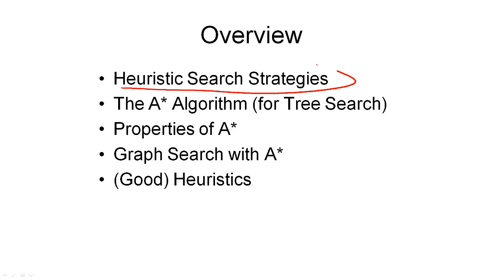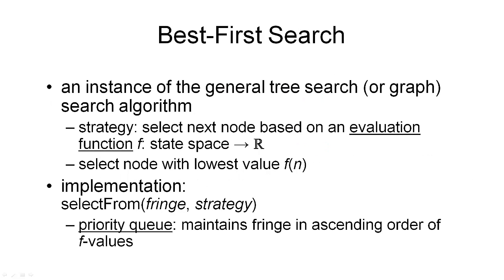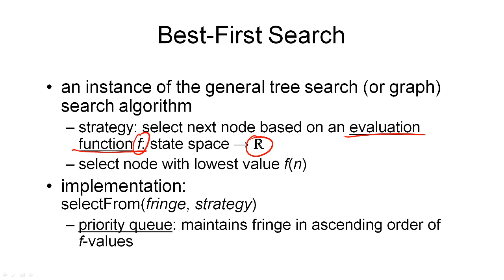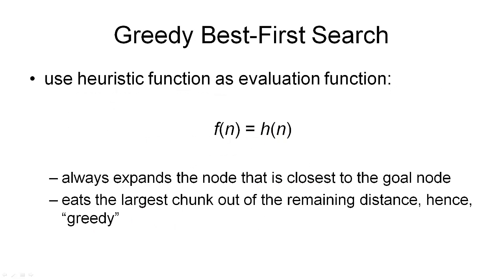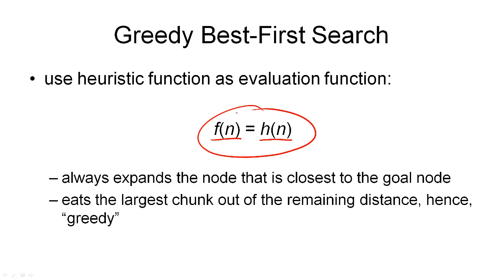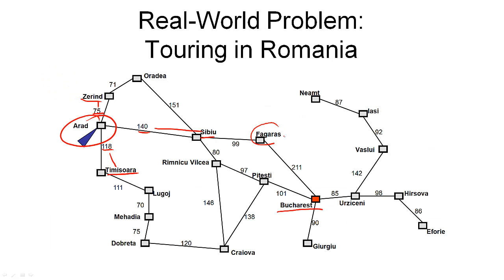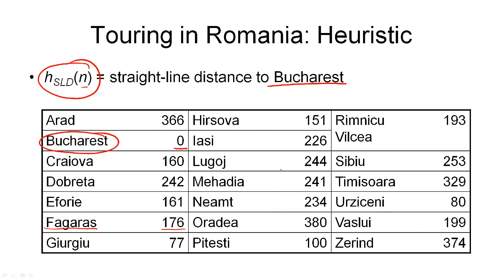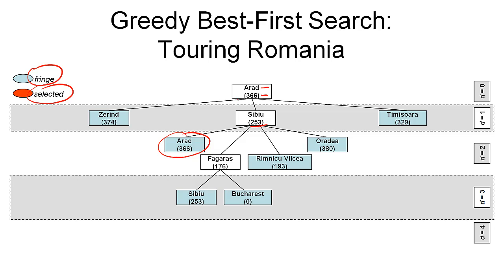2.1. AIPLAN - Heuristic Strategies